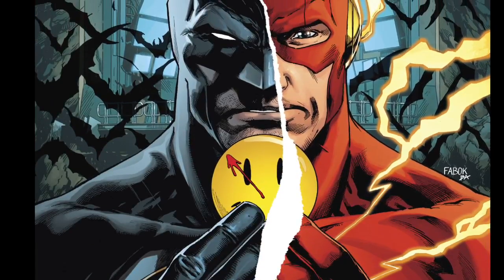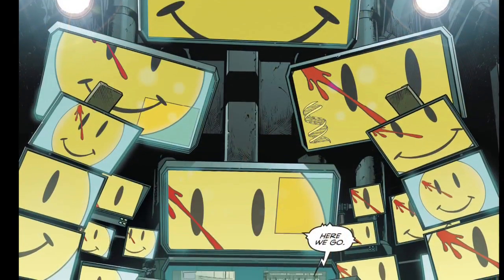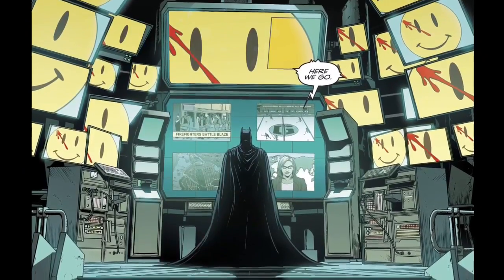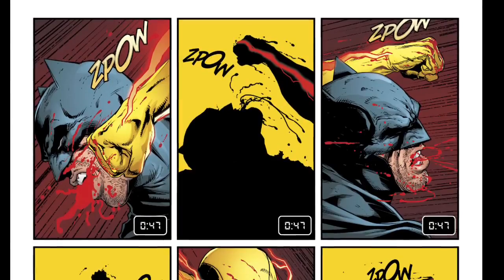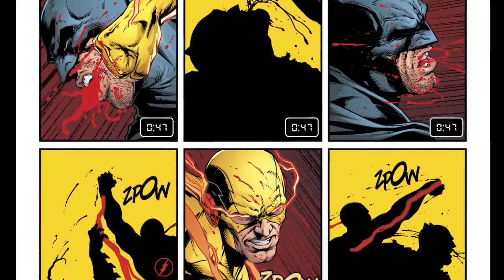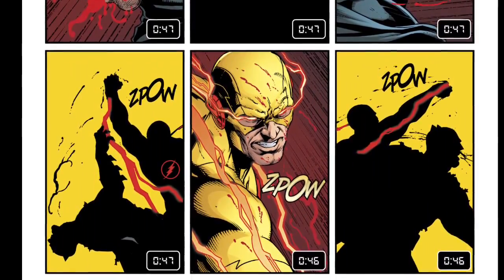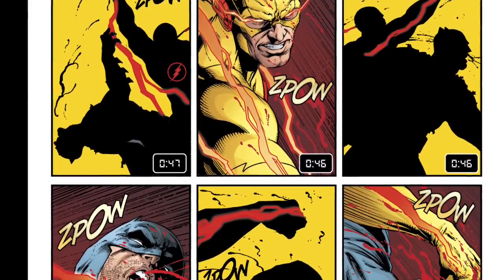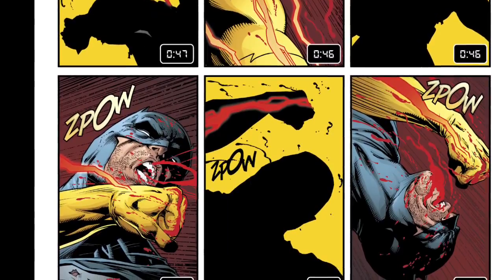Review of Batman 21 - The Button (Tom King) - Comic and Screen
Jason Book and I discuss issue 21 of Batman (DC Comics), written by Tom King with art by Jason Fabok and Jay Leisten.